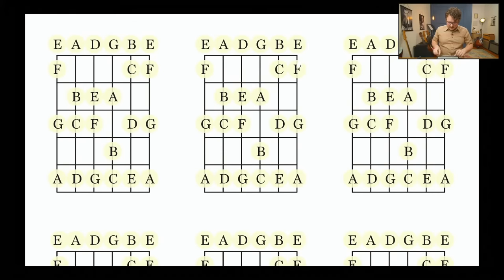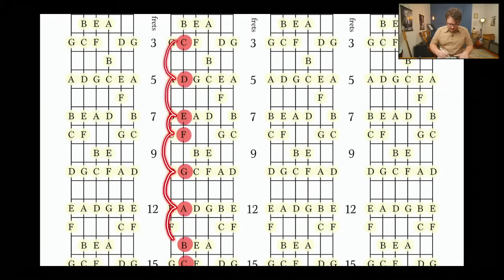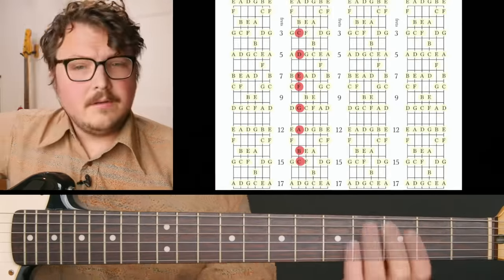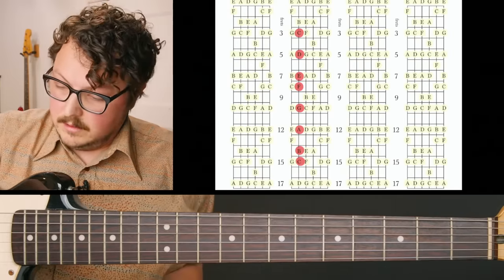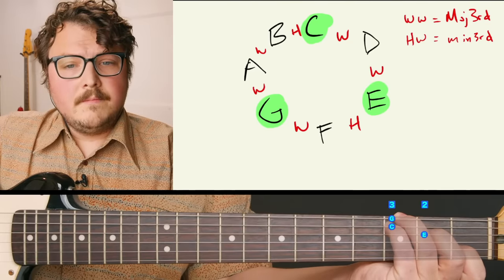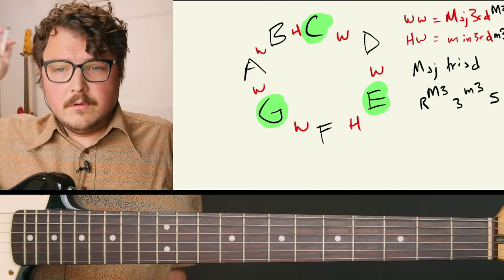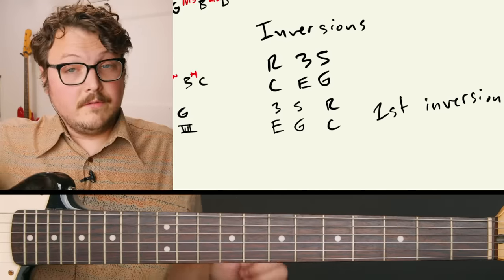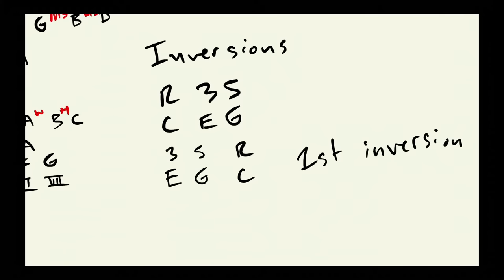Live Lesson! Chords in a Key (and more)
Video starts at the 3:00 mark

Hi Everyone!

I'm going live on my YouTube Channel for the first time since the pandemic started. This time I've got my camera guitar and a nice little setup for teaching.

I'm teaching a lesson first, then I'm happy to field questions that might come up.